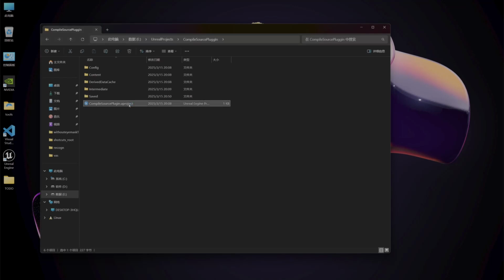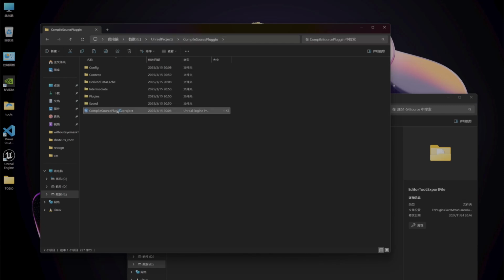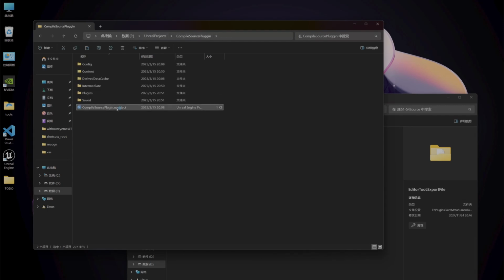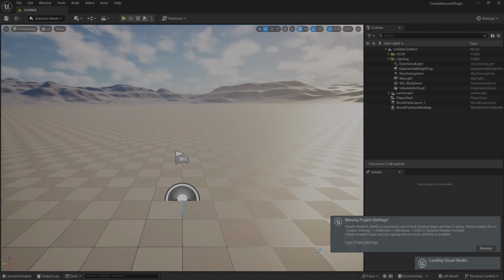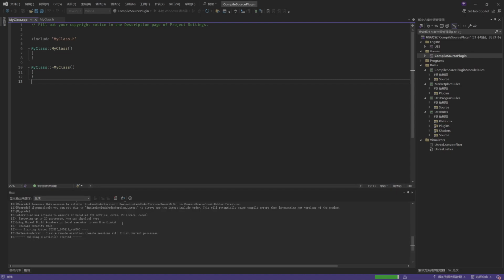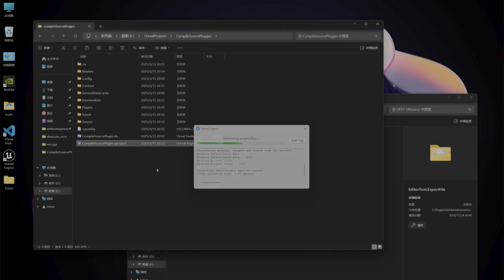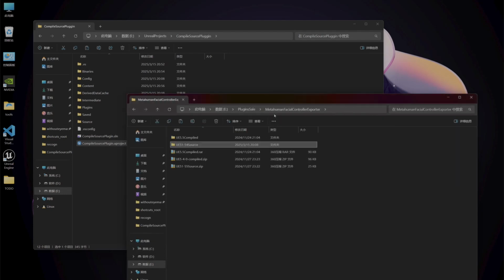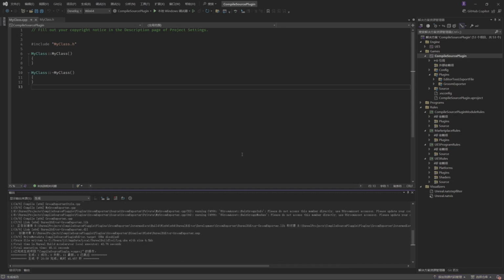how to build source ue5 plugin from ide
After version 5.3 of the engine, even with the source code, it is not possible to automatically compile the project when opening project. You can only manually compile it from the IDE. This tutorial demonstrates how to manually compile the plugin using VS2022. After compilation, simply copy the contents of the Plugins folder to the engine of the same version, and it will be ready to use without needing to reinstall VS2022 or recompile.